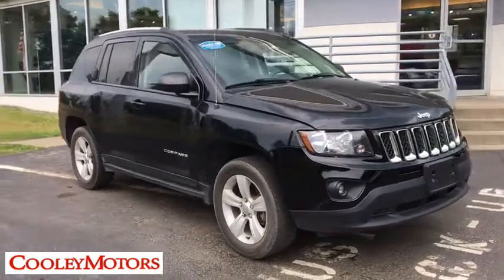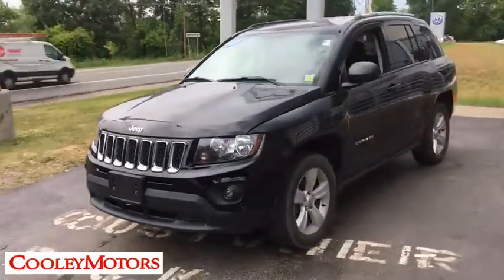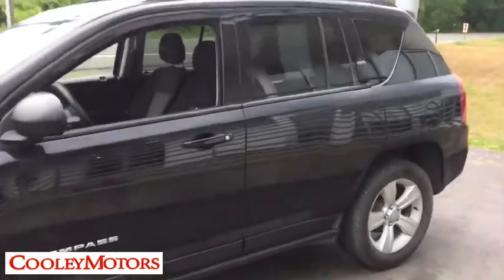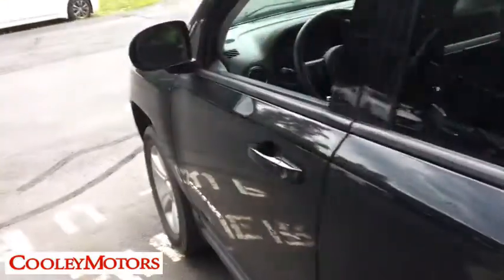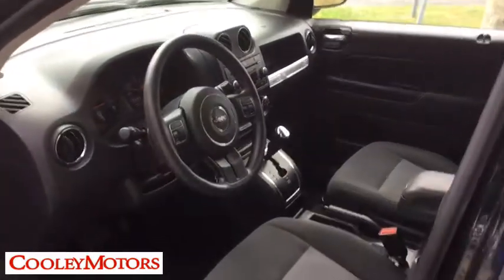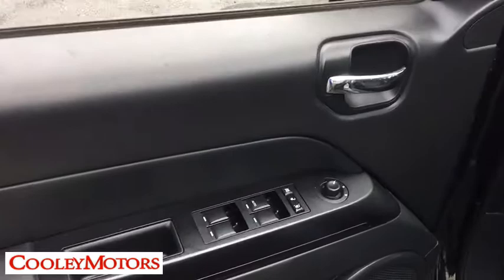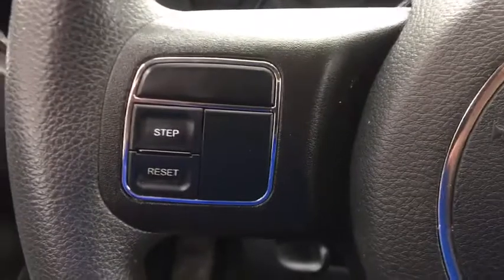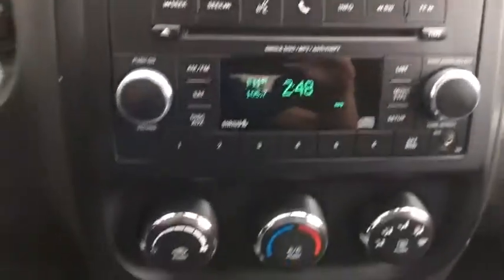2014 Jeep Compass Troy, Albany, Schenectady, Clifton Park, Latham, NY 5287Z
Black Clearcoat U 2014 Jeep Compass available in Troy, New York at Cooley VW Mazda. Servicing the Albany, Schenectady, Clifton Park, Latham, NY area.

Recent Arrival! 4WD. Clean CARFAX. COMPLIMENTARY INSPECTIONS FOR LIFE!! 1ST OIL CHANGE FREE. Cooley Motors has been proudly servicing and selling New and PreOwned vehicles to Rennselaer, Troy, Albany, Colonie, Schenectady, Hudson, Kingston, Saratoga, the Berkshires, and Bennington for 50 years! 27/21 Highway/City MPG Odometer is 26290 miles below market average!brbrbrReviews:brbr  * If you're looking for a compact and fuel-efficient small SUV with rugged looks, passable off-road credentials and a number of unique features not found on the competition, the 2014 Jeep Compass may just pull you in. Source: KBB.combr  * Comfortable front seats; a few clever features; reasonably capable off-road when properly equipped. Source: Edmundsbr  * One look at the 2014 Compass with its distinct grill, and youaTMll know you are buying a Jeep. It draws from a rich heritage of capability and places it into the body of a striking crossover SUV. With sweeping lines and a modern flair, this beauty is bound to impress. The Compass is available in three models: Sport, Latitude, and Limited. The Sport and Latitude come standard with a 2.0-Liter, 4-Cylinder 158 horsepower engine. The Limited comes standard with a 2.4-liter, 4-Cylinder engine with 172 horsepower, and it is an option for the other two models. The Sport is the only model that comes in a five-speed manual transmission. Optional on the Sport and standard on the Latitude and Limited is the 6-Speed Automatic Transmission. However, all three models give you the option of the AutoStick Automatic transmission, which lets you drive in fully automatic mode or driver interactive manual. The 4x4 is available in two styles: the Freedom Drive I, or the Freedom Drive II. With the Compass, fuel efficiency capabilities vary depending on which combination of engine, drivetrain, and transmission types you choose. However, the best gas mileage is achieved if you choose the Sport model with its 2.0-liter engine, front-wheel drive, and manual transmission. It gives you an EPA estimated 23 MPG City and 30 MPG Highway. Inside the Compass dash controls are intuitive and within easy reach. If you go with the Latitude or Limited, audio controls are on the steering wheel. Standard on the Limited and optional on the Latitude is the Uconnect System with a 6.5-inch touchscreen, and the ability to use voice commands for making calls and controlling your MP3 player. For storage, there is 53.6 cubic feet of cargo space when the rear seats are folded. Jeep has considered safety as well for the Compass. Standard on all models is electronic stability control, roll mitigation, speed control, brake assist, and an array of airbags. Drive the 2014 Jeep Compass today! Source: The Manufacturer Summary